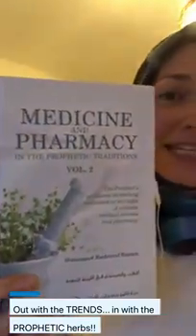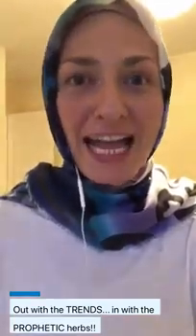Out with the TRENDS in with the PROPHETIC HERBS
I want you to feel so CONFIDENT in your SKIN, so guess what?? 😄

We’re saying OUT WITH THE TRENDS and IN with the PROPHETIC HERBS!! 🌿 👌🏼

And this isn’t just from divine revelation, this my friends is backed by scientific studies 🙌🏼

So the ACTIVE FACE CONCENTRATE has been specifically formulated for reactive and sensitive skin types

Here’s a summary as to WHY we’re incorporating a POTENT HENNA EXTRACT:

👉🏼 Antioxidant - repairs itself and provides a shield so you’ll see a reduction in lines, wrinkles, age spots - controls the skin ageing process and kick starts colleges production

⭐️Antiviral
⭐️Antibacterial
⭐️Anti fungal

👉🏼 So supports most skin conditions that could be deemed as problematic - acne, rocasea, eczema, scarring, discolouration, uneven skin tone etc

👉🏼 Supports the recovery of skin infections and provides protective layer to maintain skin health

👉🏼 Anti inflammatory - cools and calms inflammation and skin conditions caused by inflammation

👉🏼Detoxes the skin as it does internally if you consume as a tea/extract

AND FEAR NOT, the colour pigments are not extracted 😅

Have you used henna?? 👇🏻

Hadith

“Henna is the herb most beloved by the prophet (SWS)” 🙏🏻